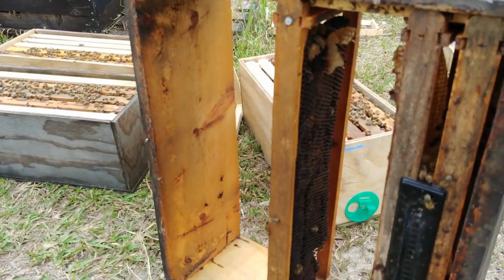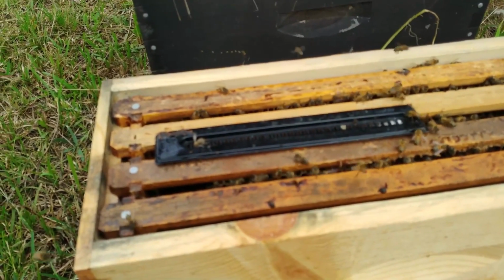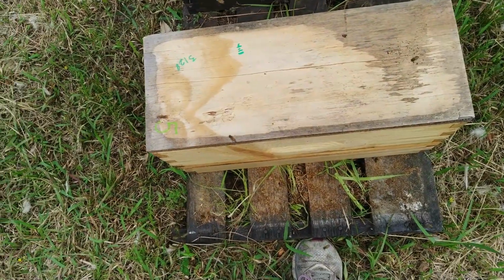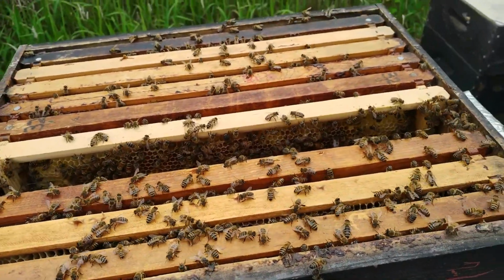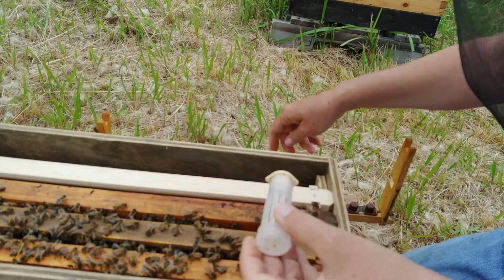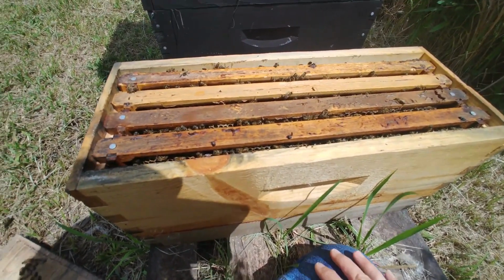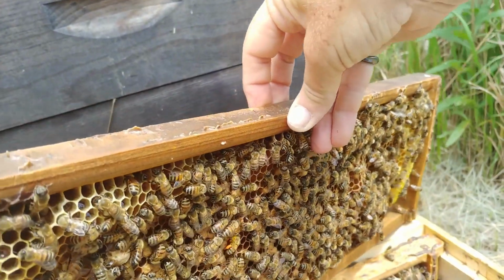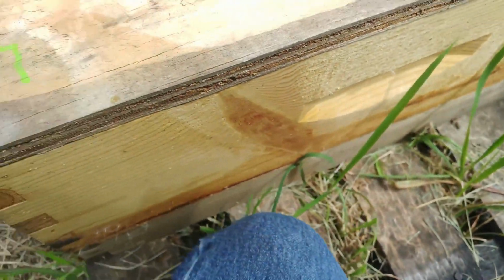☯️ Making the Best Of an OLD QUEEN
An old queen's retirement home gave me a new queen and three nucs for virgins. I will freeze old queens but if I can make use of them first I will! I think this was an '18 Queen but as she was unmarked.

Follow as we upload more beekeeping videos !

Music ; Music Archive
Crazy - Patrick Patrikios
Caribbean Hide & Seek - Carmen María and Edu Espinal

beekeeping honeybees swarms queen rearing dirt rooster yappy treatment free bees bee swarm simulator natural beekeeping